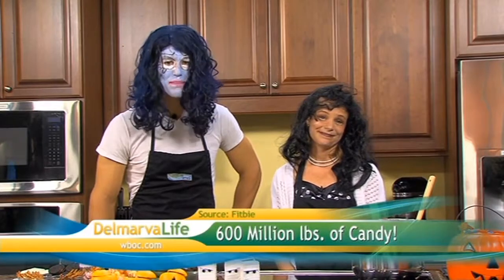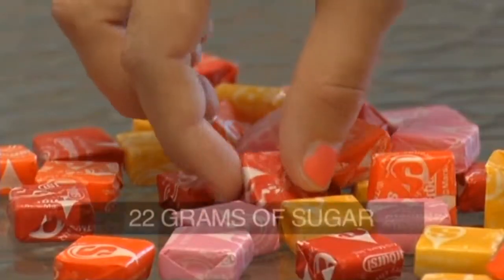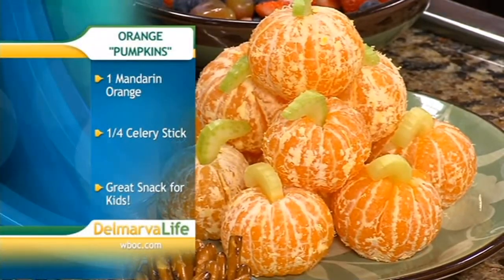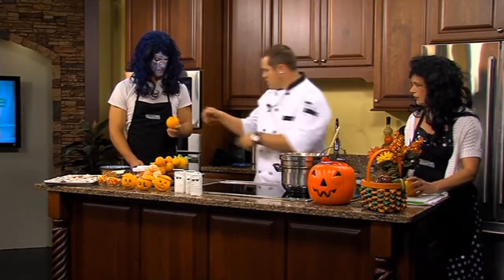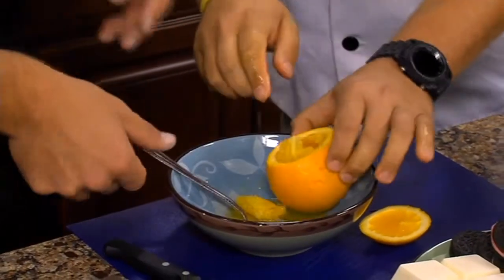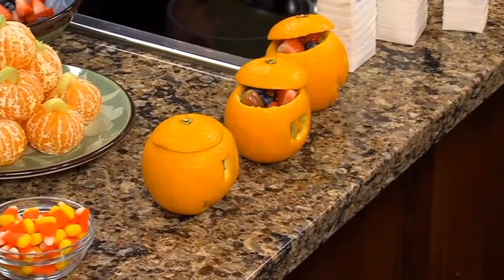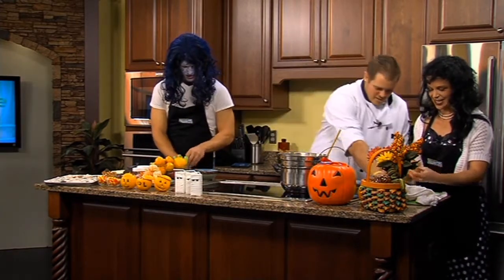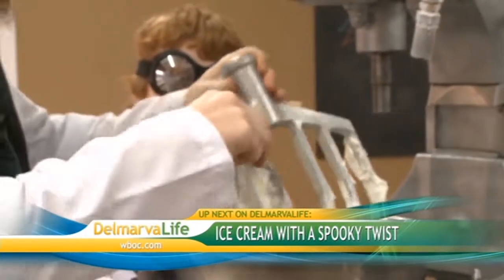Thursday, October 30, Segment 6 – Splurge on This, Not That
Healthy SnacksAnthony Zarrello/EXEC. CHEF, CONNECTIONS COMMUNITY